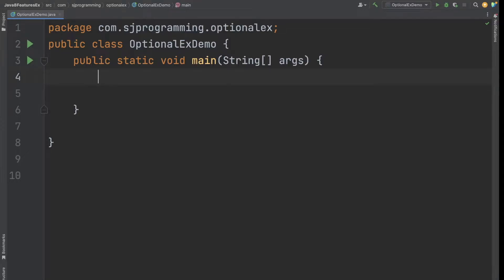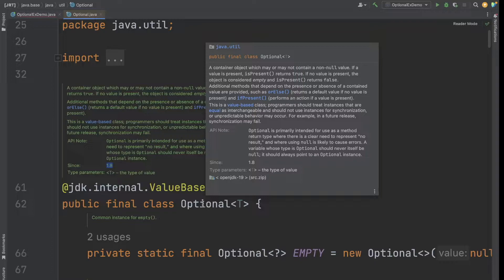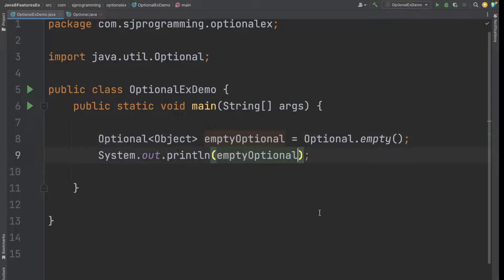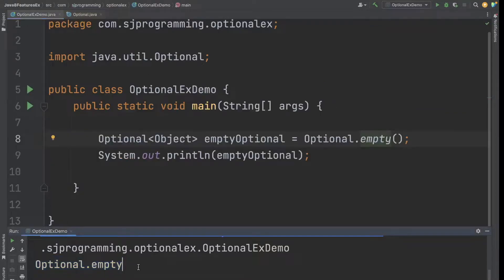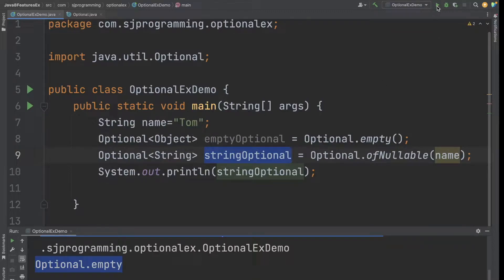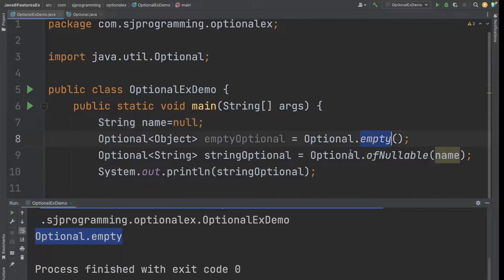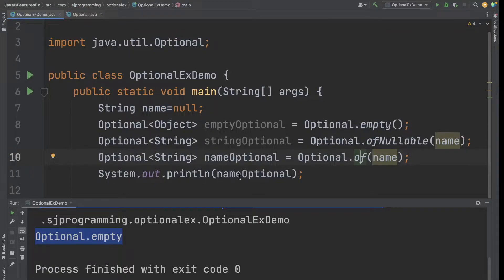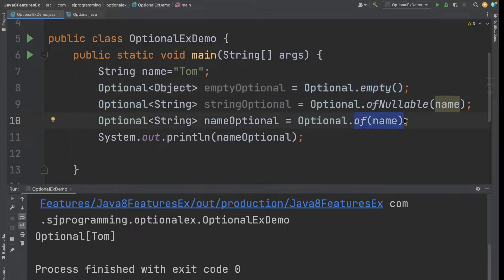java8 What is Optional class in java 8 ? Why Optional class is introduced in java 8 ?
Hello All,

In todays interview we have seen
what is Optional class  ?

The Optional is a wrapper class that makes a field optional which means it may or may not have values. It improves the readability .
By using Optional, you can specify alternative values to return when something is null.
EX. if you have an Employee Object and it has yet to assign a department, instead of returning null, you can return a default department. Earlier, there was no option to specify such default value in Java code but from Java 8 onwards, Optional can be used for that.

How to create Optional ?

1. Optional.empty()
2.Optional.of(T value);
3.Optional.ofNullable(T value)

Important methods of Optional Class

get()
isPresent()
orElse()
orElseThrows()

Java Interview questions on java8 new features
java8 new features
Lambda expressions and Functional Interface
Default Methods in java8